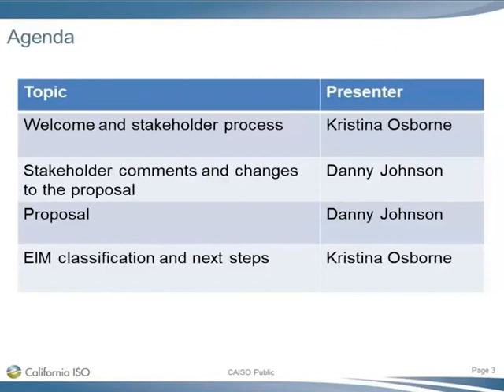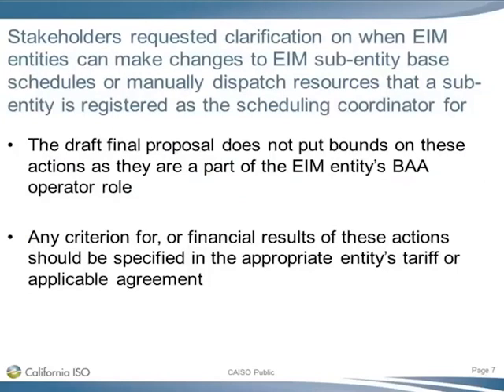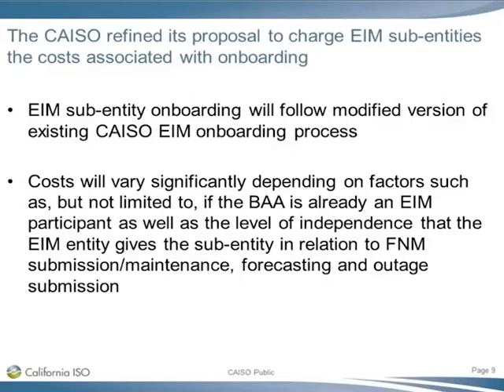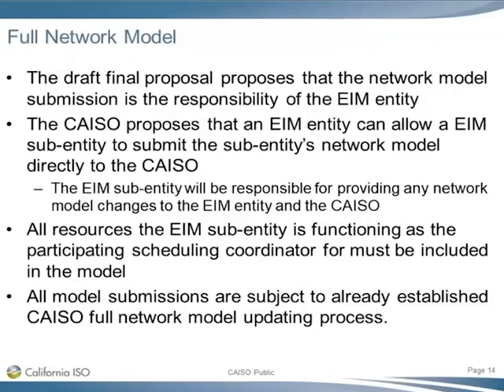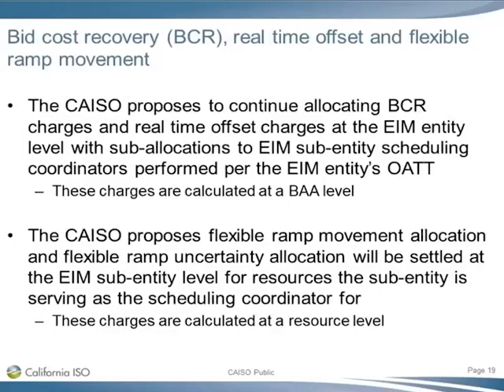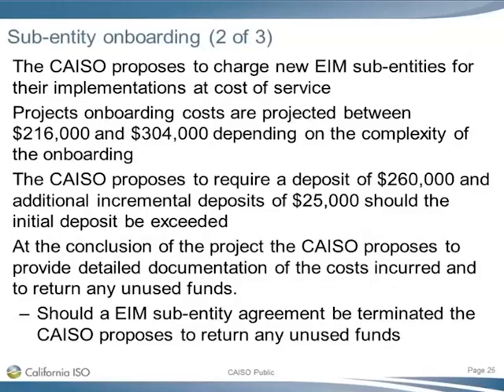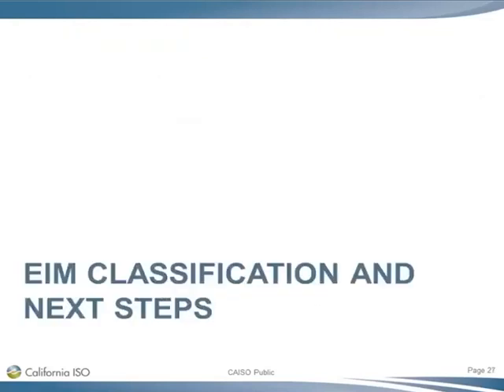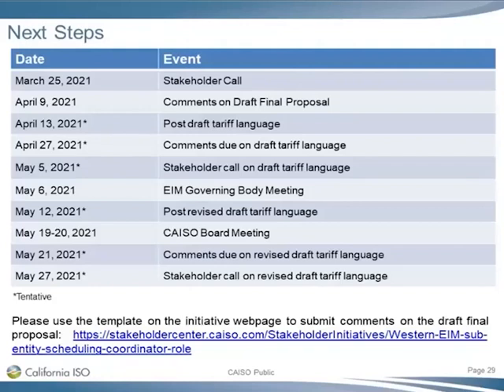Mar 25, 2021 - Western EIM Sub-Entity Scheduling Coordinator Role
Recording of the California ISO Western EIM  Sub-Entity Scheduling Coordinator Role stakeholder initiative meeting on March 25, 2021